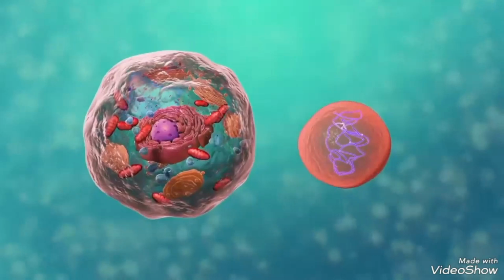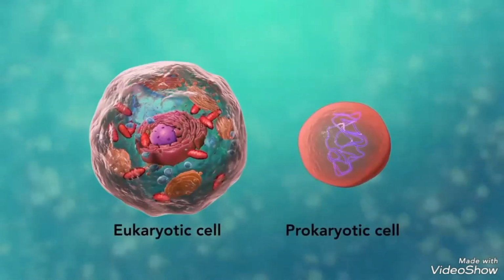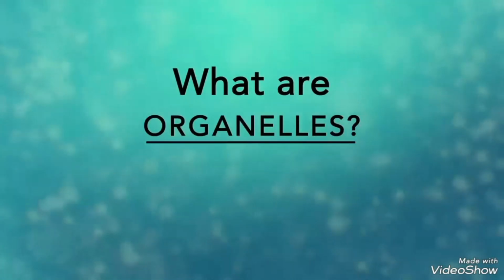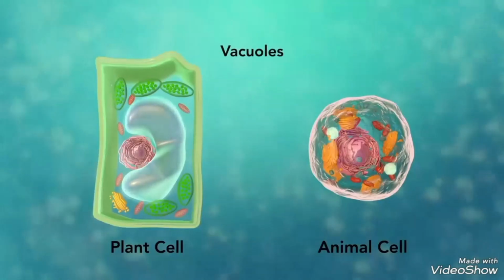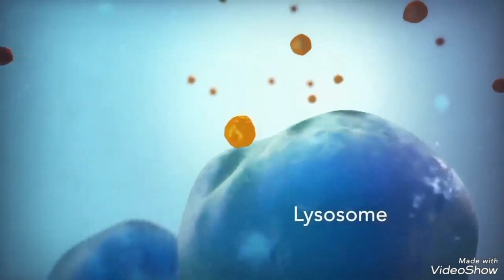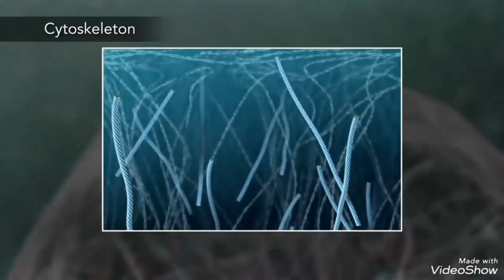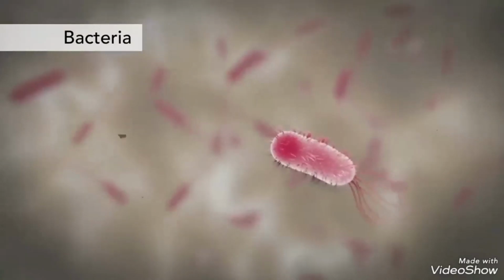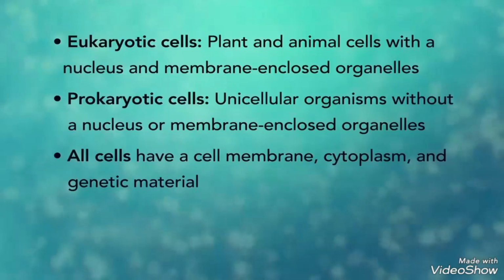The Cell & Organelles!!